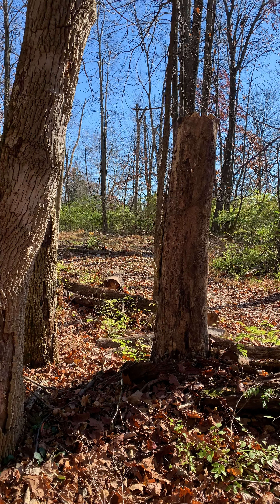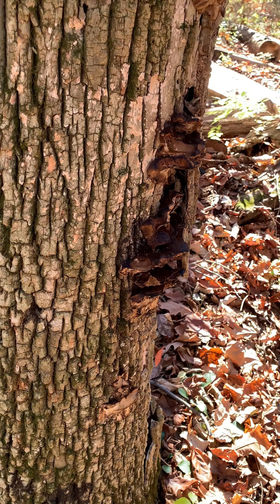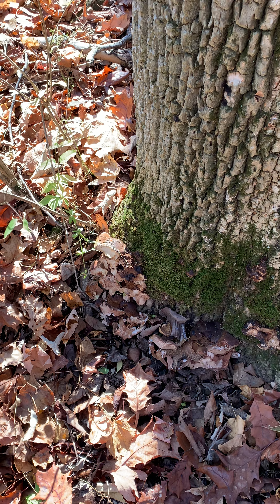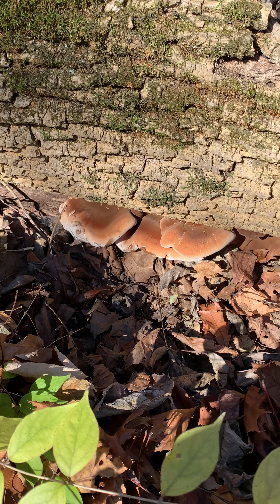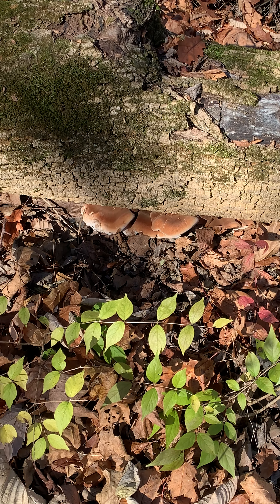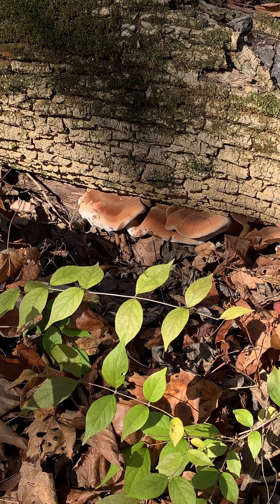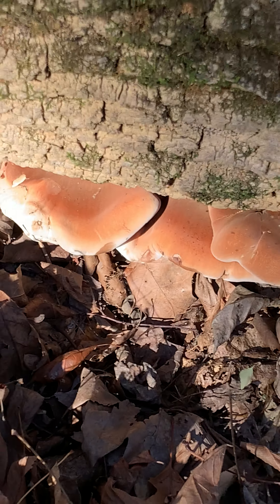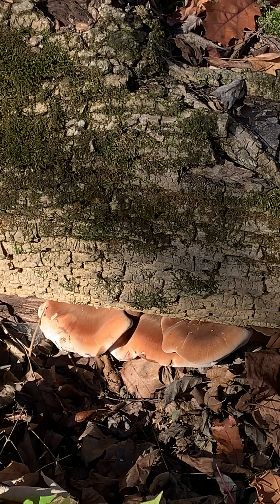Resinous polypore, scientific name: Ischnoderma resinosum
The resinous polypore is a shelf or bracket type mushroom that grows on trees, either singly or in groups. Its habitat is associated with decaying wood, so its often found growing on stumps or fallen logs. Young resinous polypore fruitbodies are moist with a red sap-like substance that may form droplets around the edges; as they mature, they dry out into a darker, tougher texture with a resinous exterior. Resinous polypore has been called, "the steak of the woods." @Jwilkerson294